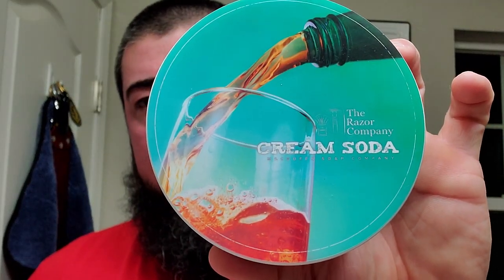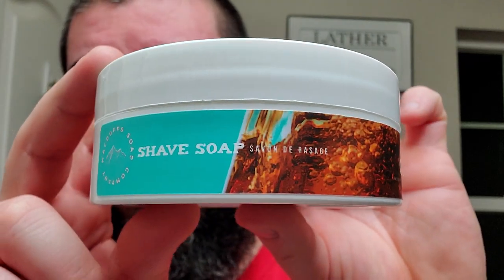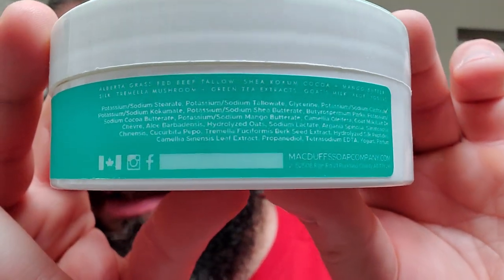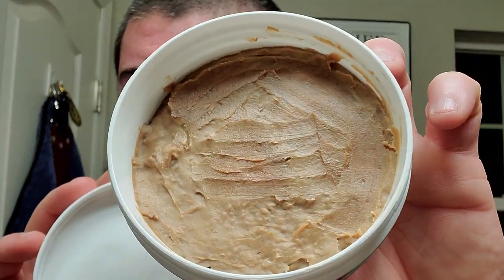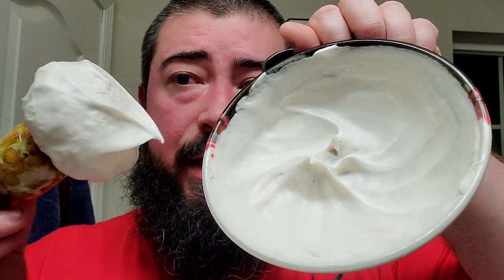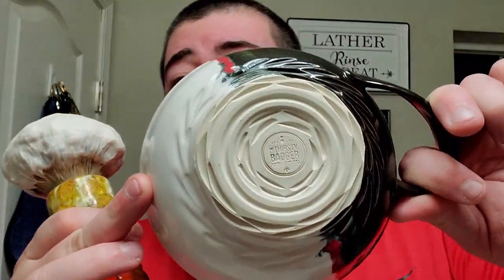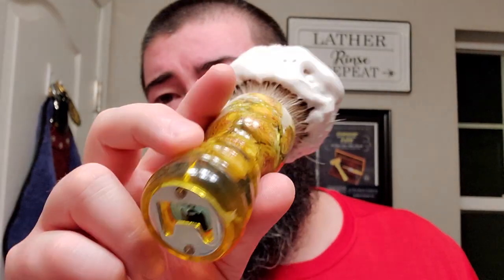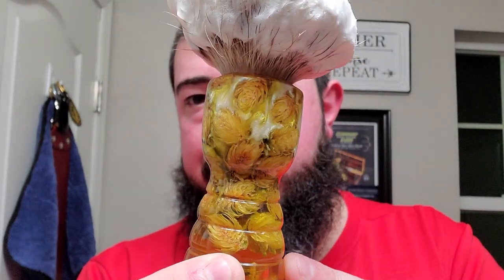TRC / Macduffs Soap Company Cream Soda, Smilez For Milez Brush, & Charcoal Goods Lvl 2 Razor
In this video I showcase a collaboration between The Razor Company and Macduffs Soap Company!

Menthol Grinder:

Organic Menthol Crystals:

Items Used:
•The Razor Company / Macduffs Soap Company Cream Soda Soap
•Lancaster Razor Works Brush Scuttle & Towel
•Smilez 4 Milez V69 Badger Brush
•Charcoal Goods Lvl 2 Razor
•Alpha Shaving Company Outlaw Razor Handle
•The Shaving Shop Mimosa & Melon Aftershave Splash

Channel's Mentioned:
@therazorcompany (Instagram & YouTube)
@bbs.live (Instagram)
@mellymelshaves (Instagram & YouTube)

The Beverage:
•Westward Whiskey - Stout Cask Whiskey